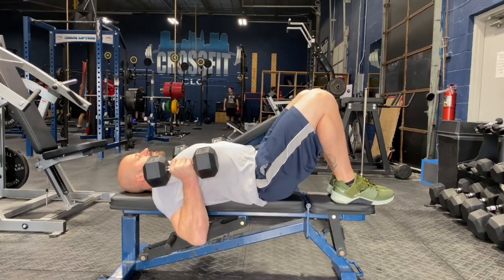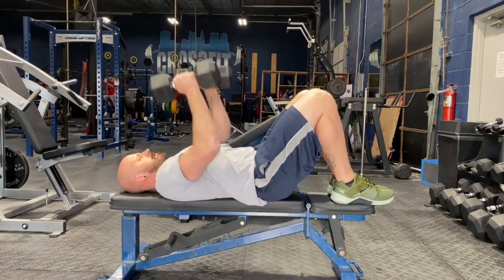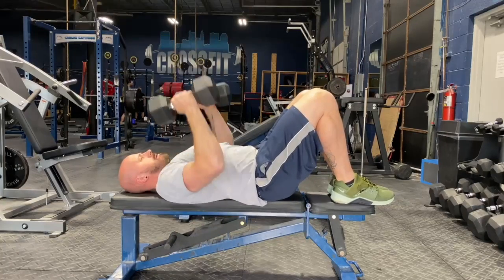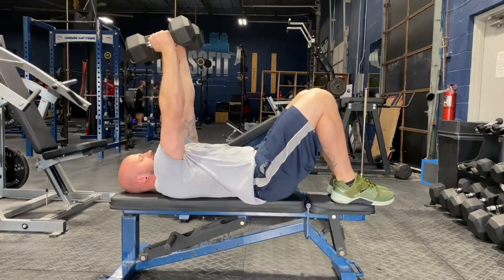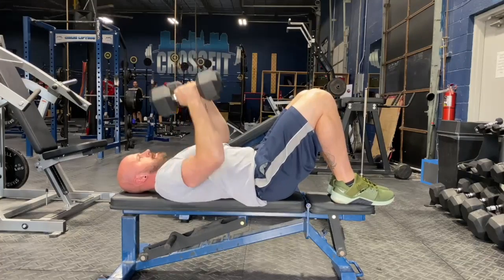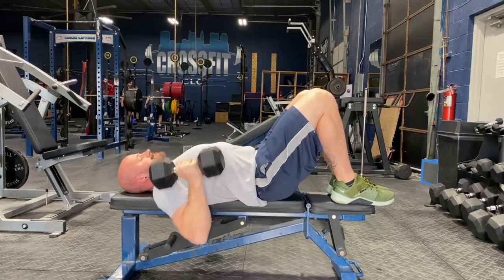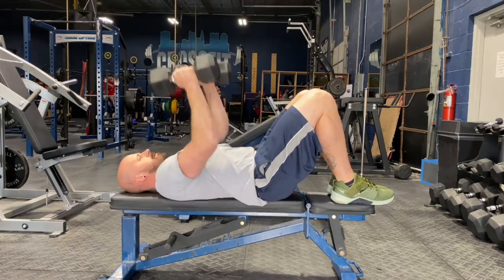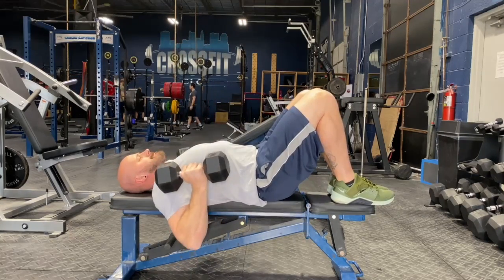Hooklying DB Bench